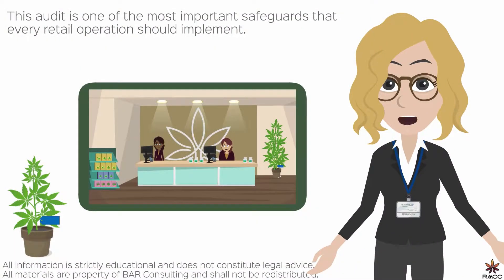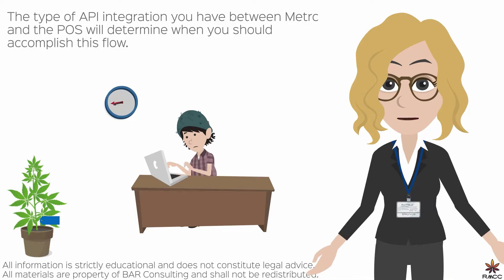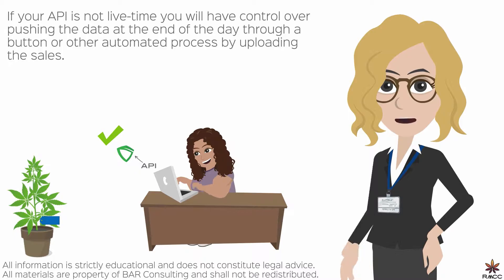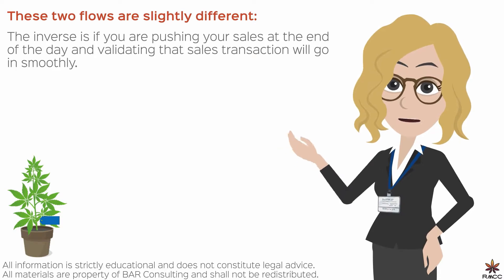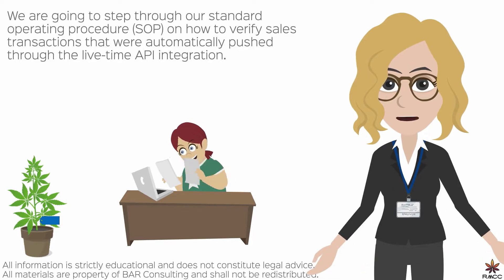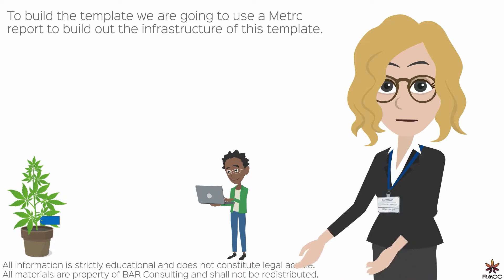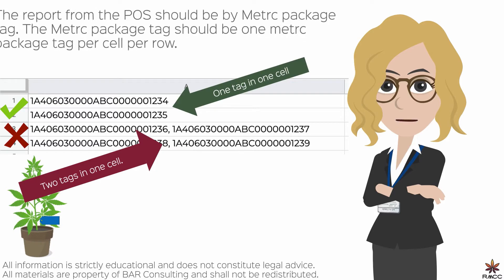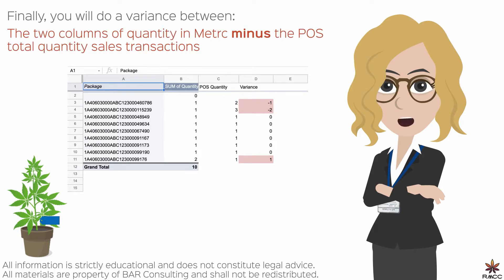Course Preview: Auditing Point-of-Sale to Metrc Daily Transactions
As a licensed operator, you depend on your point-of-sale to keep you in Metrc, record retention, and regulatory compliance. A failure in your point-of-sale results in hundreds of hours of auditing, correcting and resubmitting data entries, costing you thousands in labor costs.